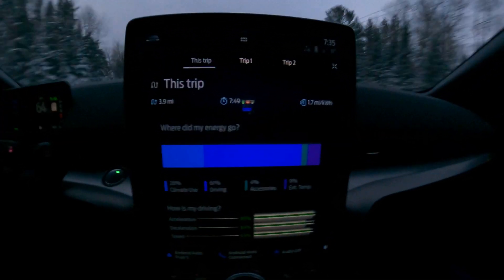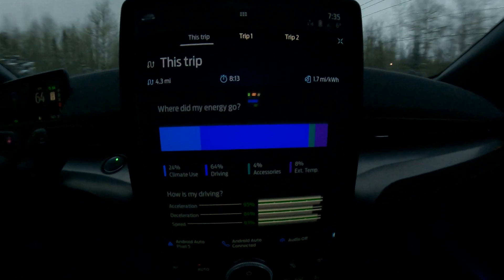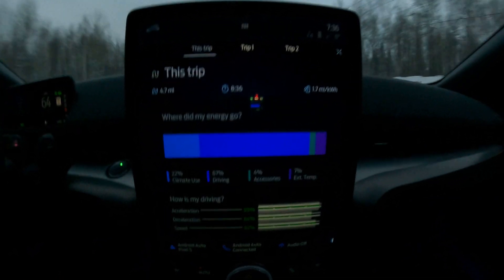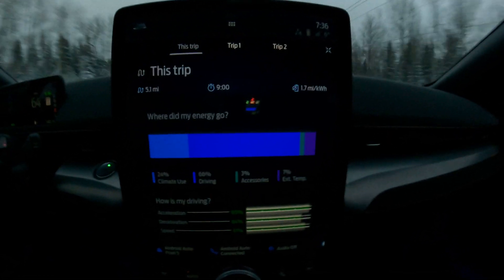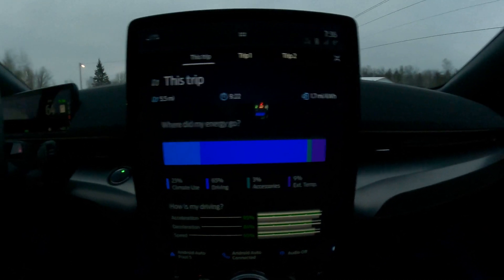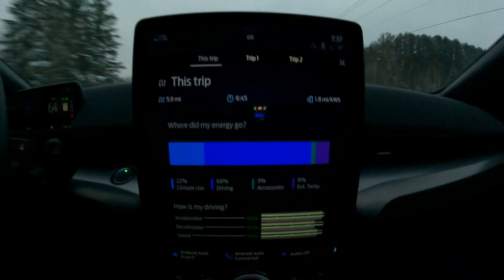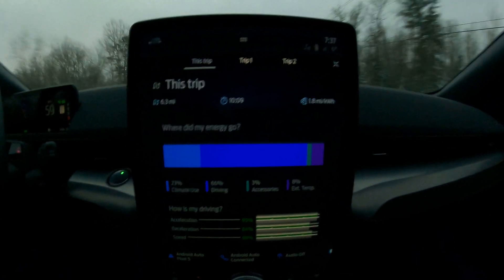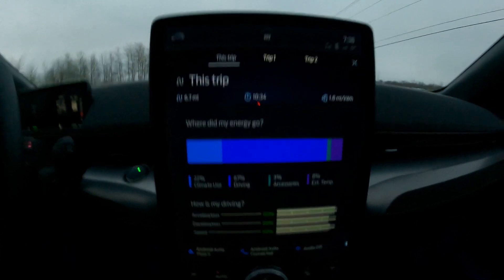Mach-E winter range when pre-heated - overview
At a glance - We look at the Mach-E range and miles per kWh on a pre-heated and warmed vehicle.  This will be in contrast to the next video which will show a cold vehicle that is not pre-heated.  *sorry for the bumpy tripod video, working on a better solution :)

- crunching the numbers range, MPGe etc!

FLO X5 EV Charger UL Listed
WeatherTech Custom Fit Floor Liners
WeatherTech Custom Fit Cargo Floor Liner
Emporia Energy Monitor with App support
Smart Elf Seat Back Protectors
Smart Elf Seat Cover
NEMA 10-50P to 14-50R w/ground adapter plug